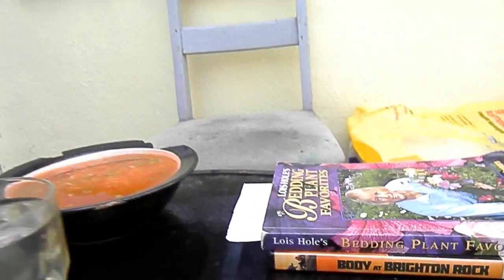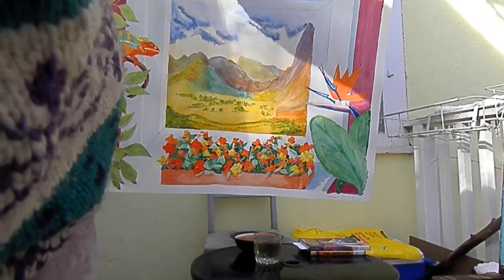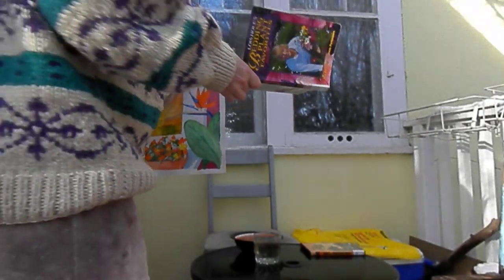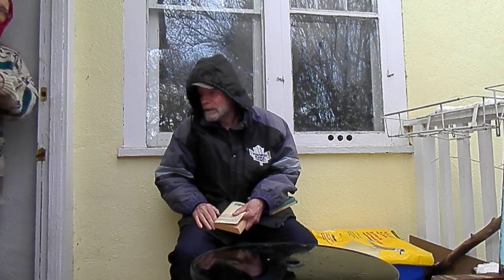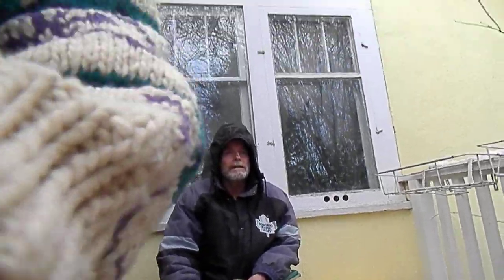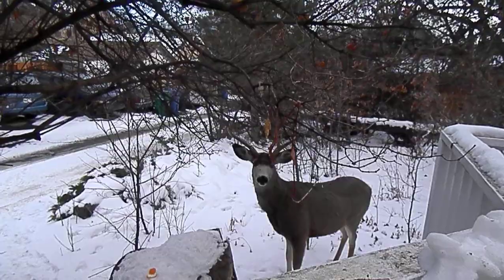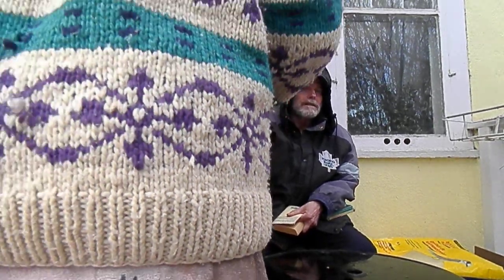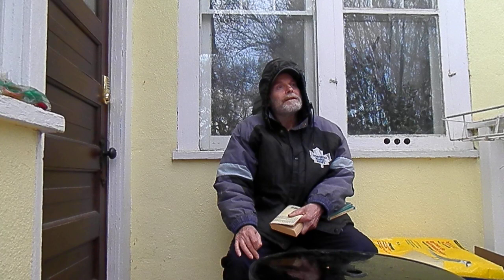My Chameleon Watercolour Painting; Bedding Plant Favorites; & Body at Brighton Rock (DVD review).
February 28, 2024. I should mention that although I used a picture of Impatience flowers from Lois Hole's Bedding Plant Favorites, the flowers that I painted aren't really impatience flowers. Impatience flowers don't come in yellow. They do come in orange and salmon colours.

I never would have done such a thing when I was younger. I would've selected nasturtiums or calendula (flowers that come in yellow and orange) instead.

However, I wanted the look of impatience blooms and I wanted them to be yellow and orange. I do know better, so what made me decide to consciously paint in this error? Does my "artistic license" make this O.K.? James likes the picture (but likely doesn't know that impatience flowers don't come in yellow).

Someone may genetically alter impatience flowers to come in yellow soon. Should anyone care? I just put colour on paper, after all. I don't have any delusions that this painting will have longevity and serve to confuse future humans about impatience flowers.

Copy and paste the following address (to my blog) to see more of my hiking adventures, read more of my poetry, and hear more of my songs.